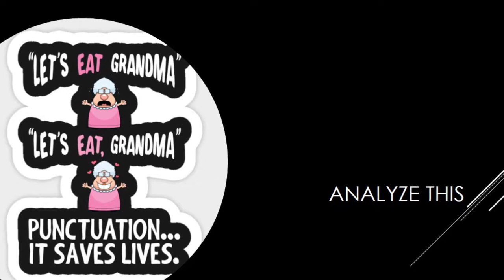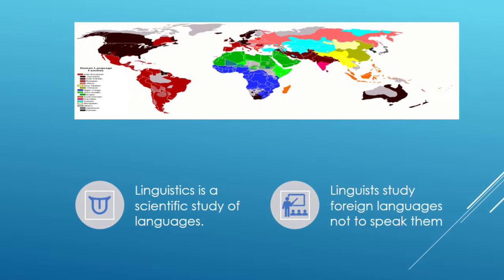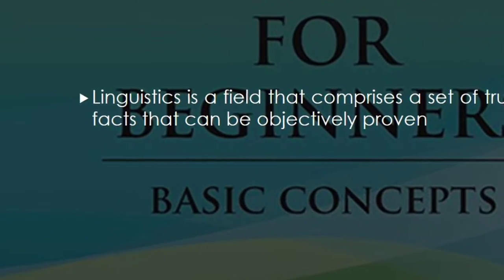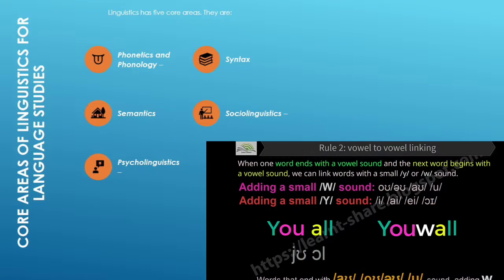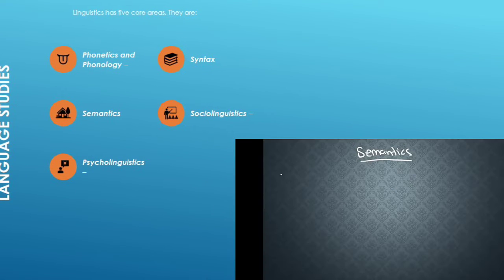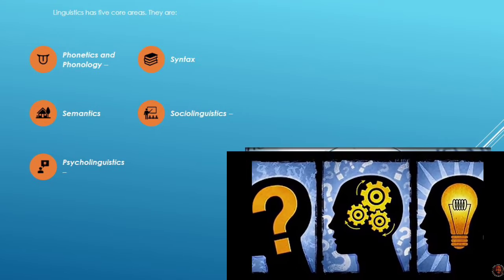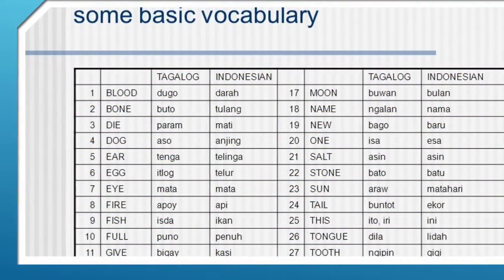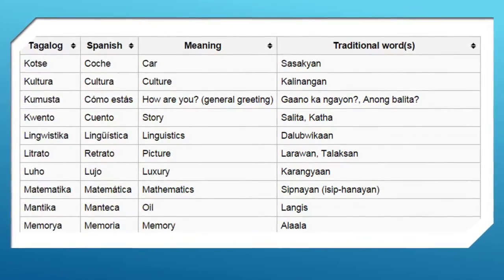Introduction to English Language System ~ Lesson 1: Overview and Importance of Linguistics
Studying a language such as English is not just a walk in a park. It takes focus, enthusiasm and of course, skills to appreciate what a language is, what are its features and characteristics, as well as how it functions in a society. Let is join Ms. Orlah Niev as she introduce us the basic of linguistics and how it will help you as you take journey as an English Language Studies specialist.